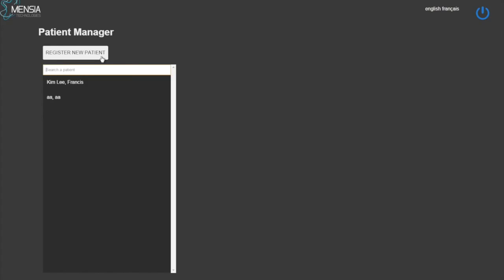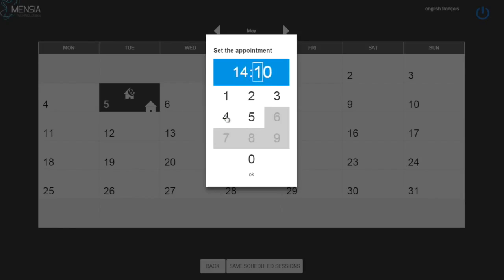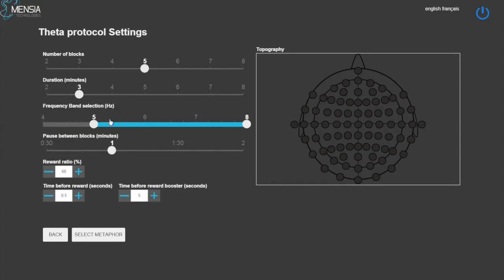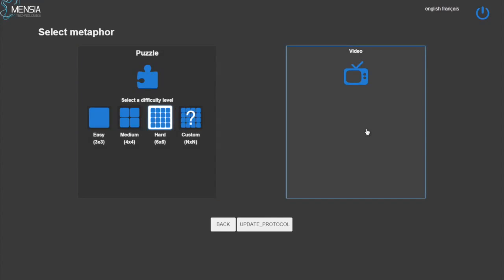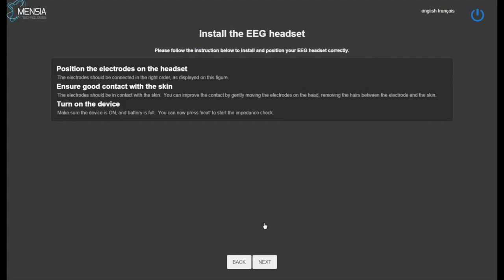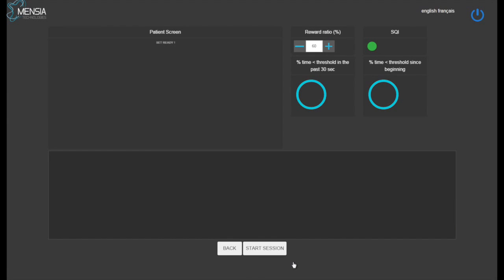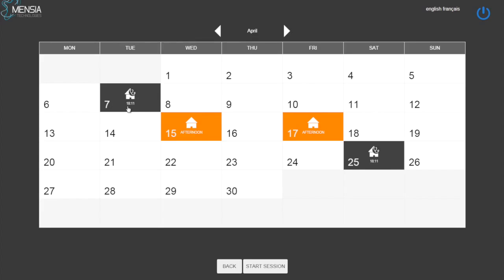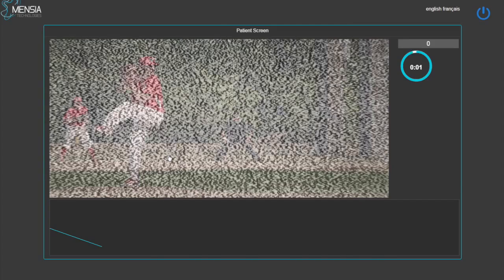CMP Demo v0